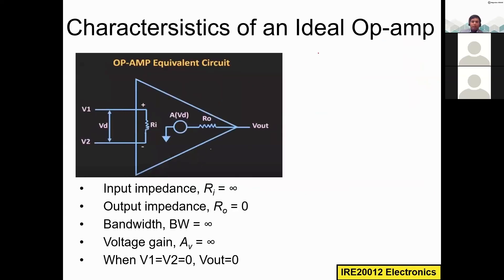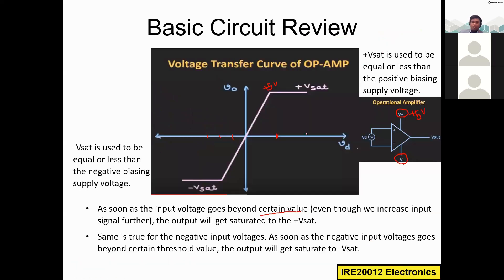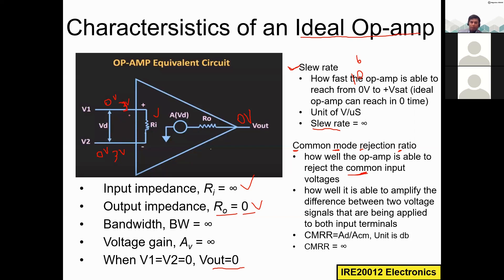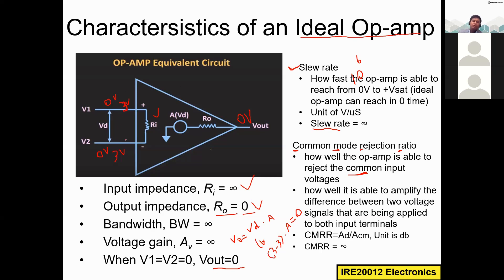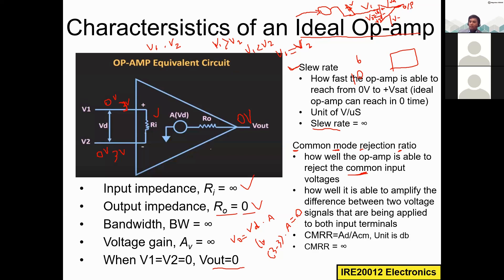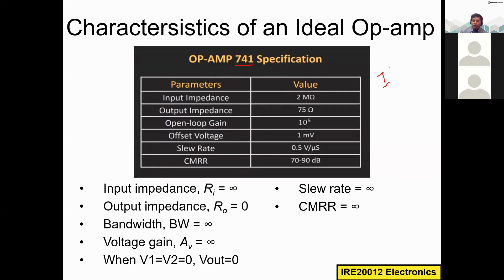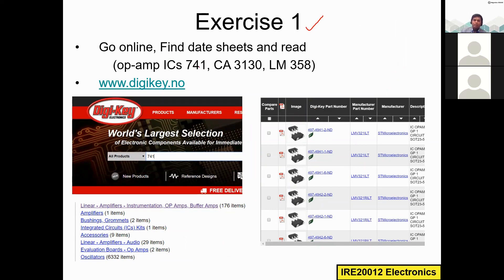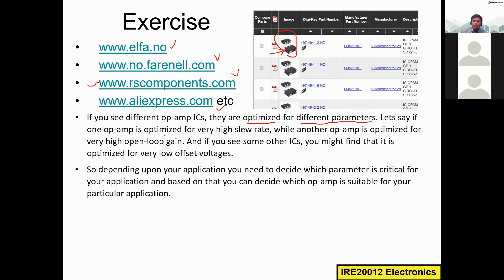Electronics P2 5 Characteristics of an ideal Op amp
Characteristics of an ideal Op-amp.